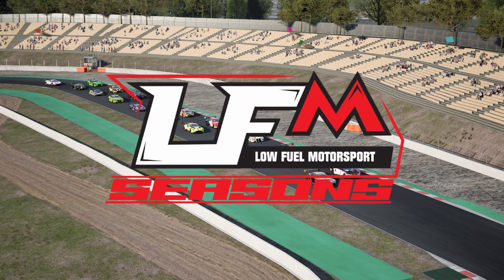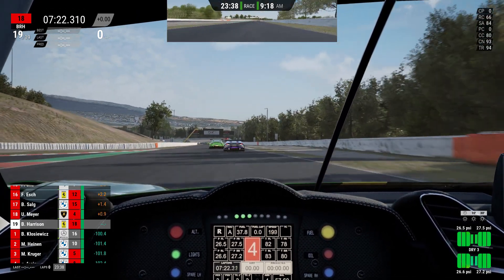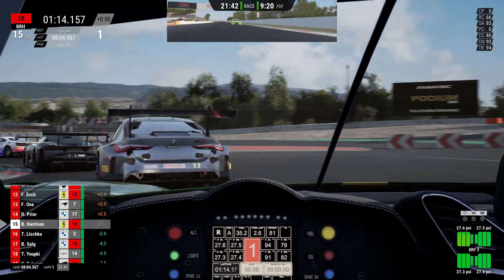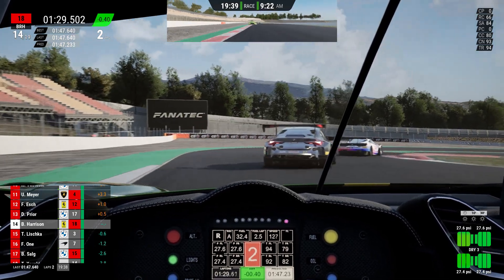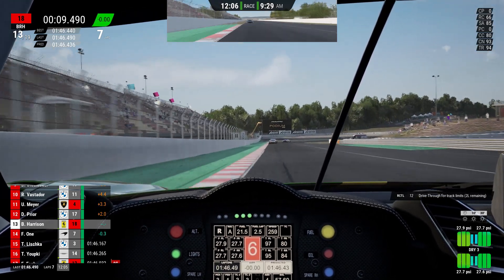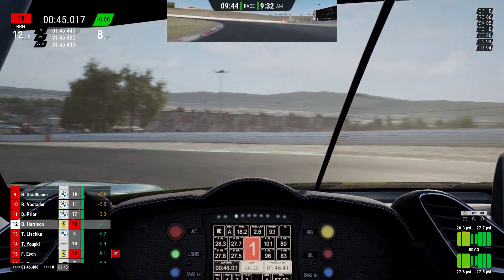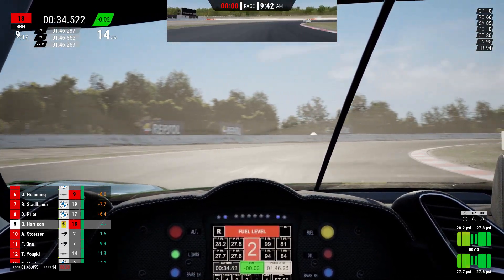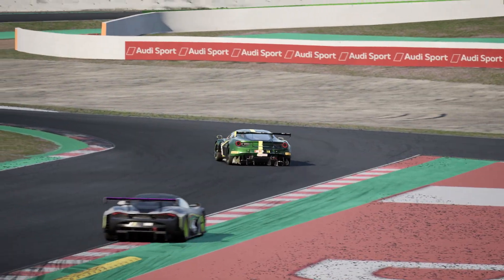Disastrous opening to LFM Season 5!! | ACC Ranked Racing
Join La Broca Paddock Club to get access to channel perks and help support the growth of the channel:

Hello everyone, Ben here and welcome back to the channel. We're back on Low Fuel Motorsport today for the start of Season 5. LFM is a platform that provides an iRacing like rating and progression system for Assetto Corsa Competizione. But things don't get off to a great start!

Want to get faster in RaceRoom? Here's three easy ways you can improve your race pace

Join myself, Chris Rogers, Sven from Zero to Hero and over 250 others in our new Discord Community - SCB Sim Racing Group - for RaceRoom chat, community races and more